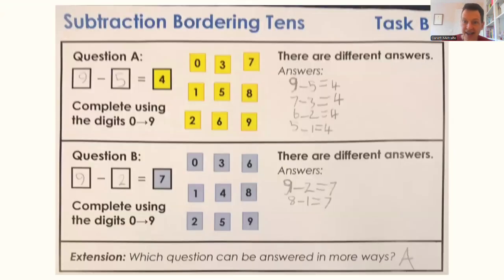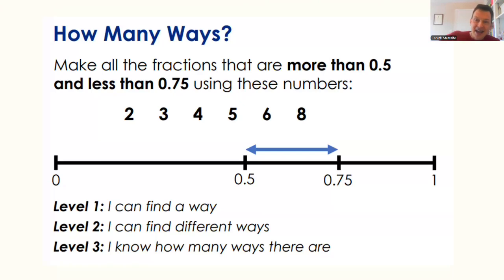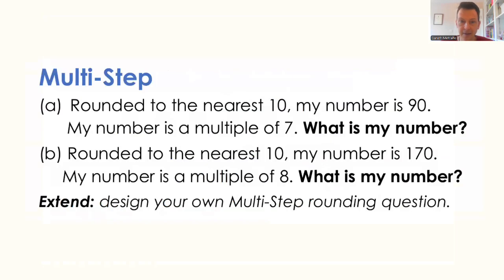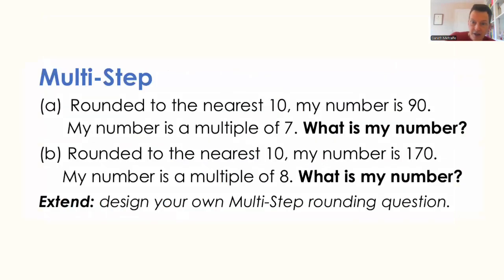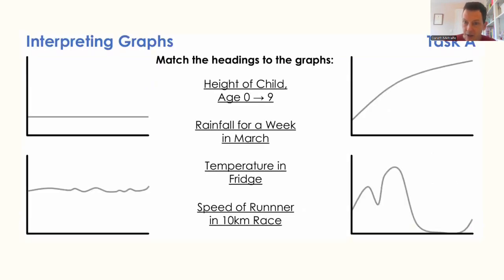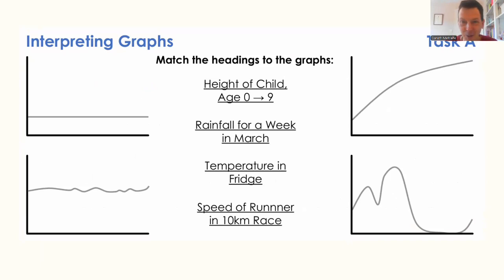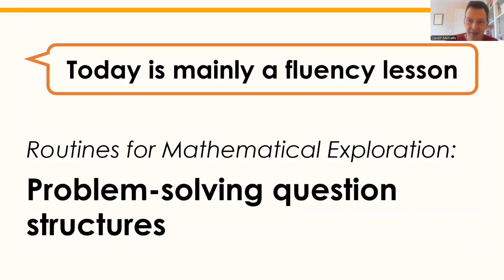Routines for Mathematical Exploration: problem-solving question structures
Here, Gareth Metcalfe explores some of the question structures that enable children to problem-solve within daily maths lessons.